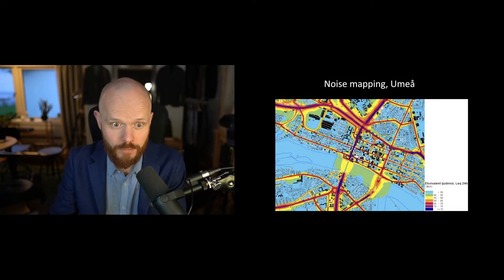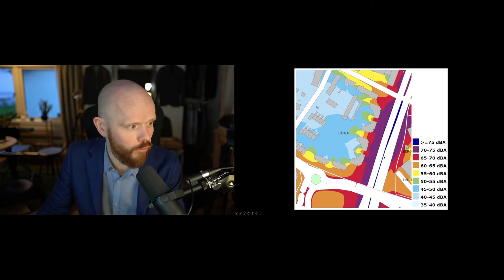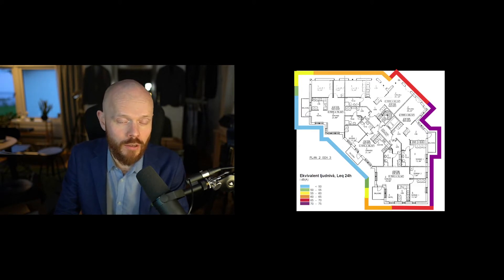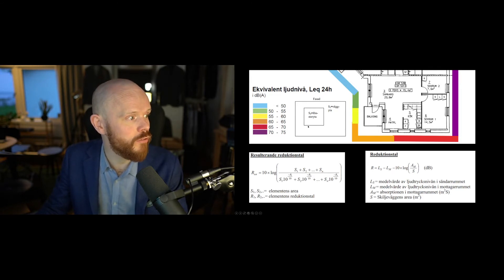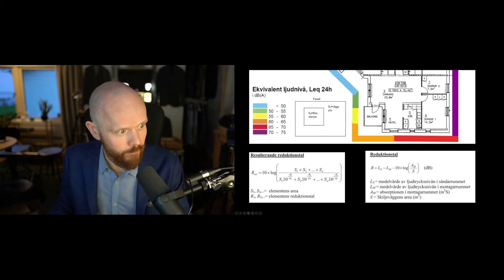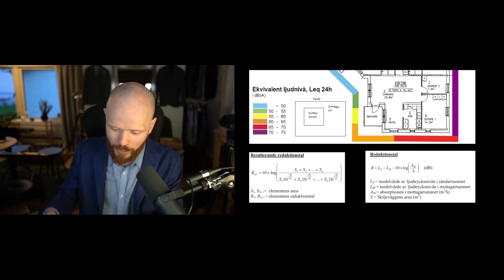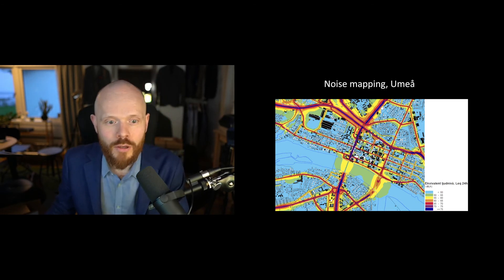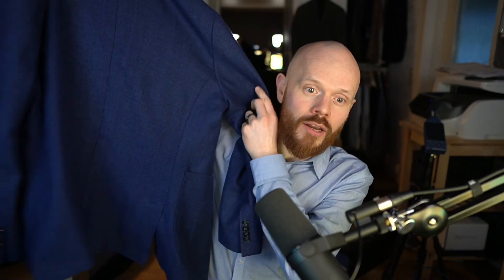How do we calculate the required sound insulation class of windows?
How do we calculate the required sound insulation class of windows, when the building is exposed to high noise levels from traffic?